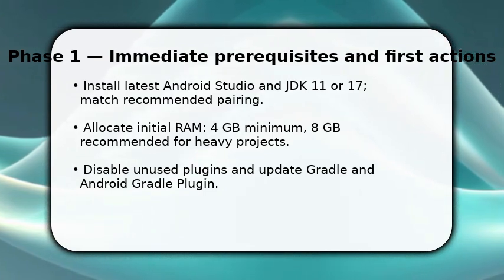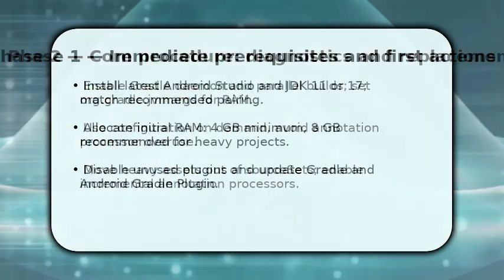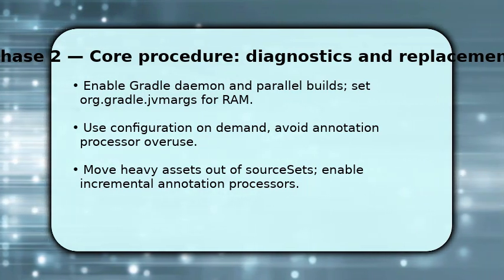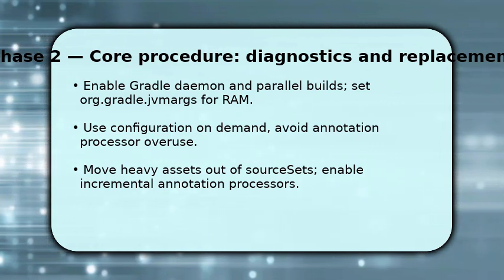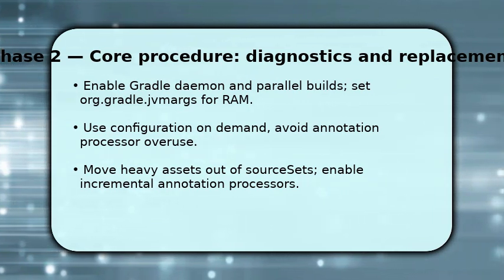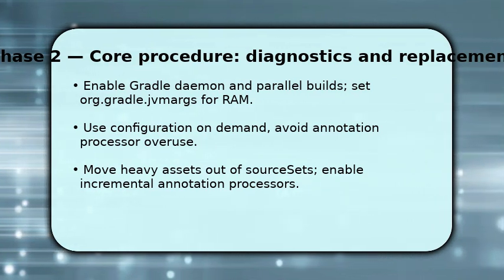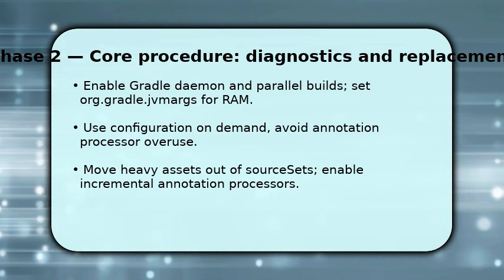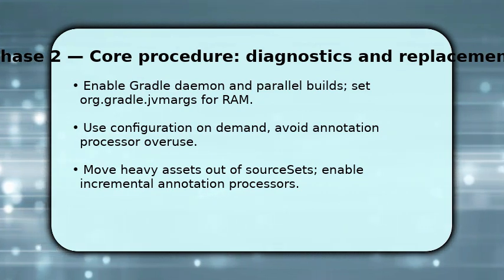How to Make Android Studio Run Faster - Full Guide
How to Make Android Studio Run Faster - Full Guide | 🔒 Surfshark VPN Deal — Stay private and secure. $1.99/mo + 3 Months Free ▸

Discover essential tips for boosting Android Studio's performance in this comprehensive guide. Learn how to streamline your development workflow, optimize build times, and manage resources effectively.

Android Studio, optimize IDE speed, development efficiency, build optimization, resource management, performance tips for Android Studio, streamlining workflow in Android